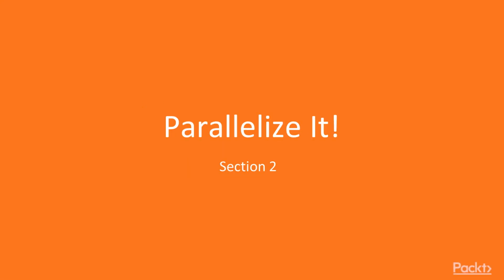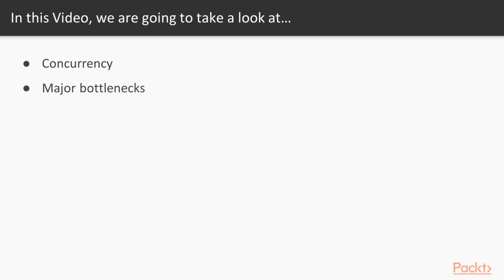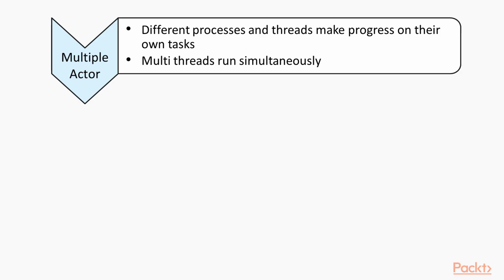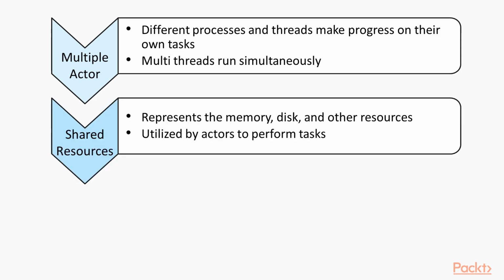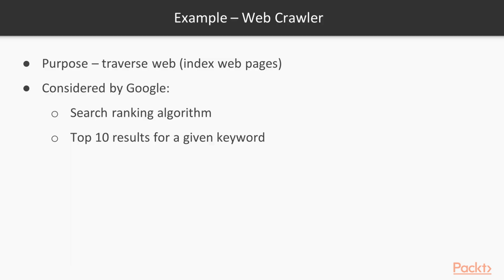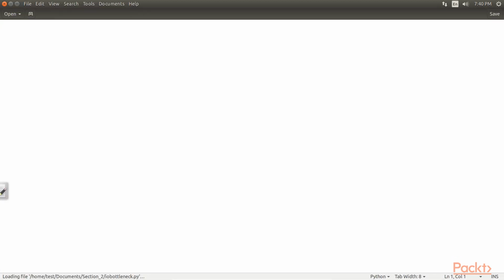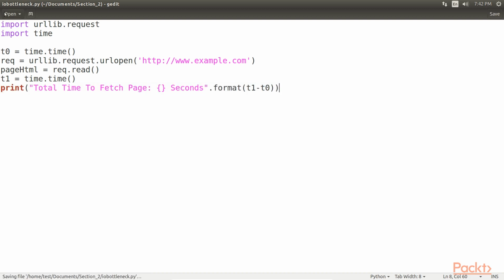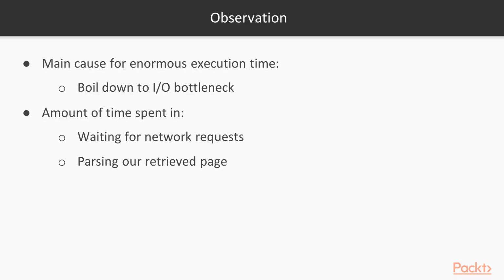Learning Concurrency in Python : Concurrency and I/O Bottlenecks | packtpub.com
This video tutorial has been taken from Learning Concurrency in Python. You can learn more and buy the full video course